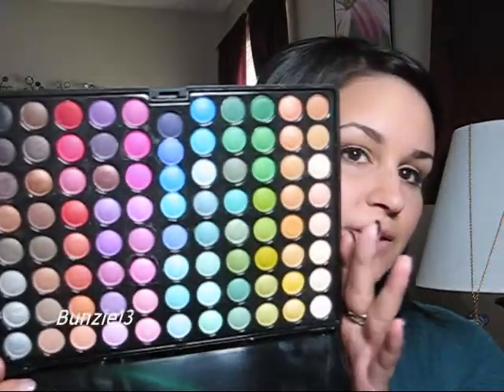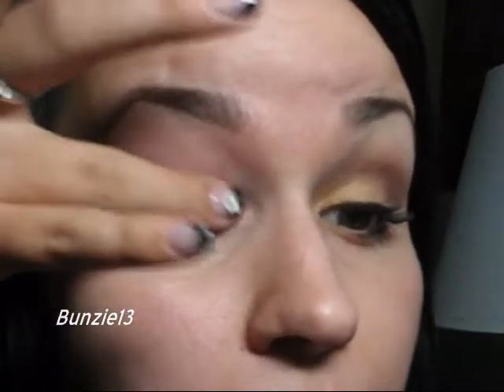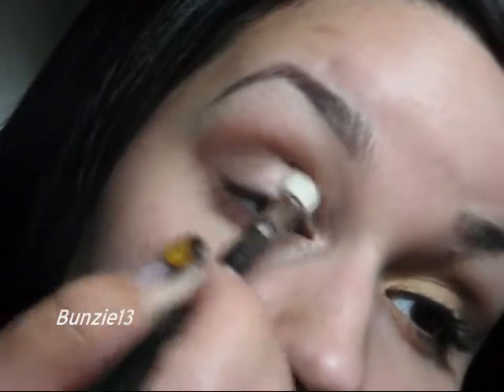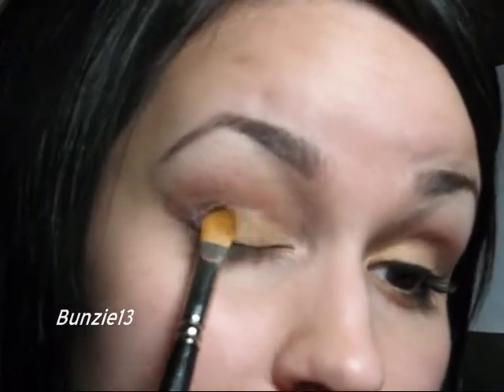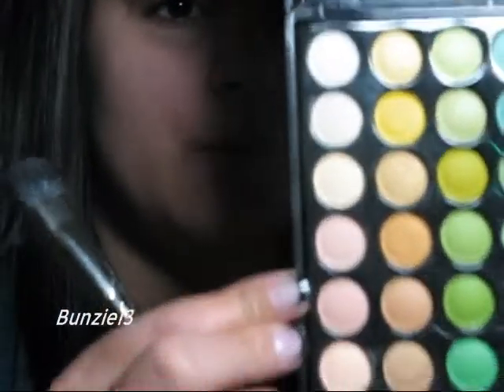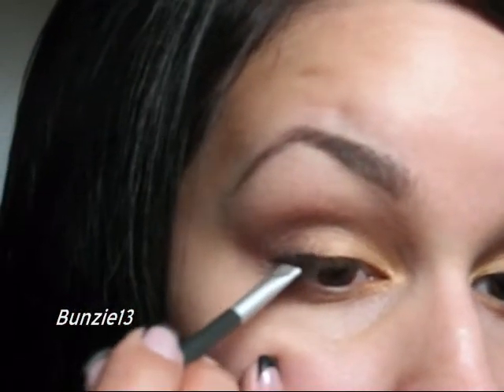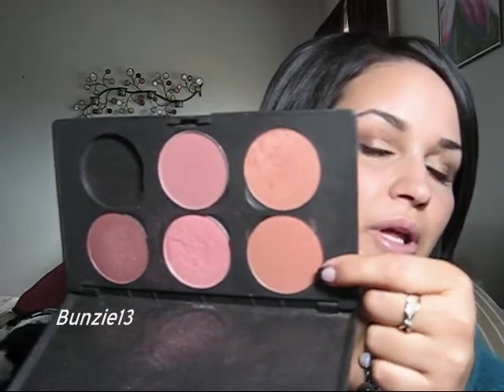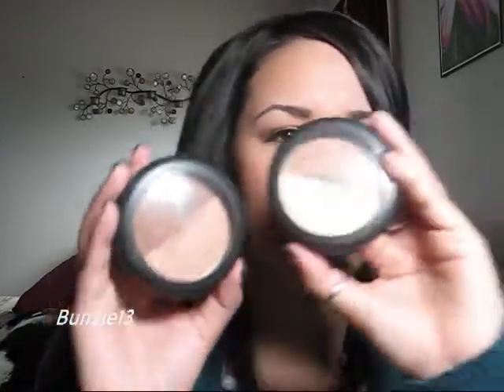Wearable Thanksgiving Look ~Coastal Scents 88 Palette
Here is a warm and wearable Thanksgiving Look.
I really love this look and am totally wearing it for Sunday Thanksgiving dinner :)